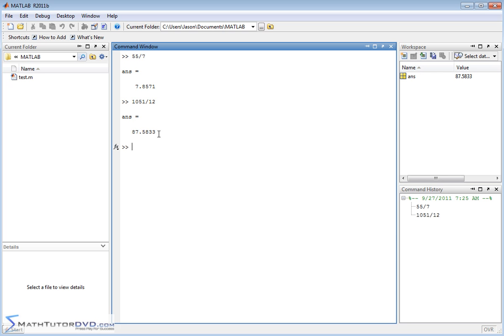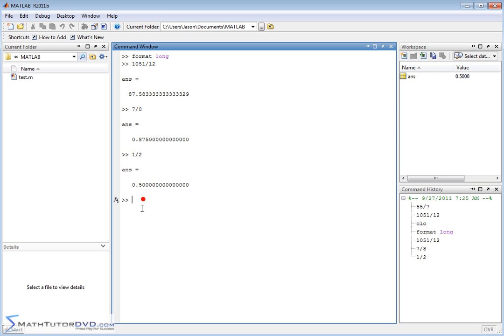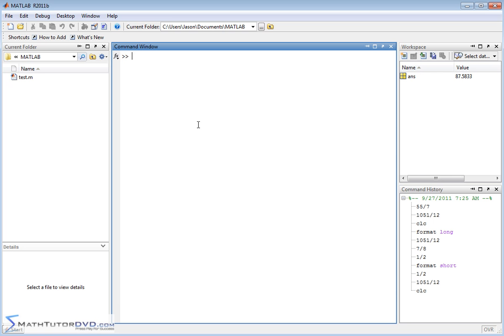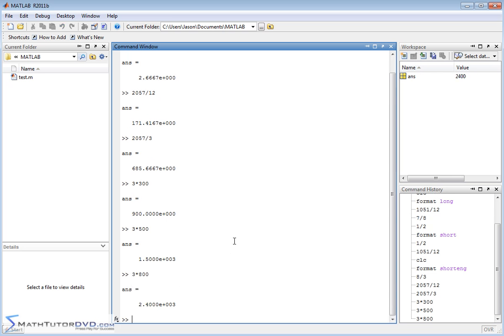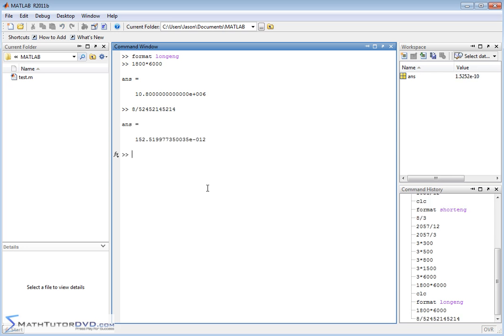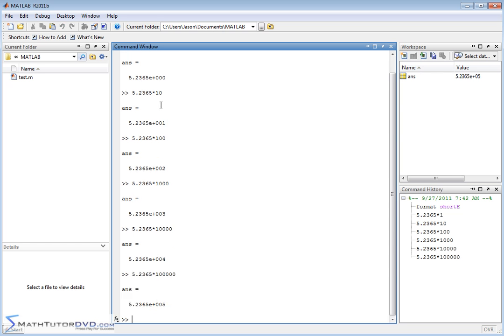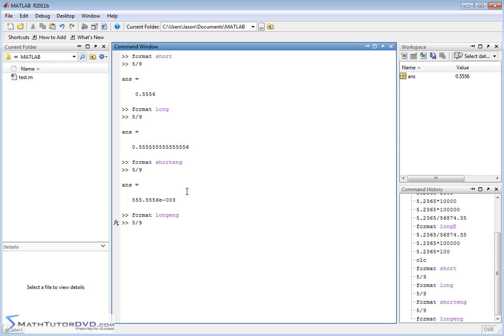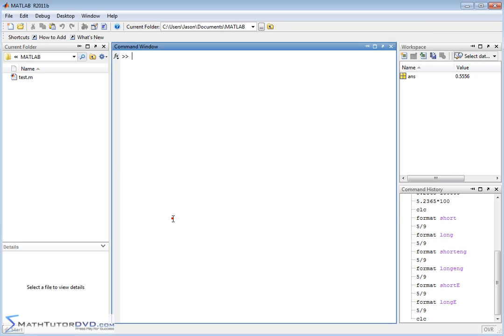12 Adjusting the Display Precision for Calculations